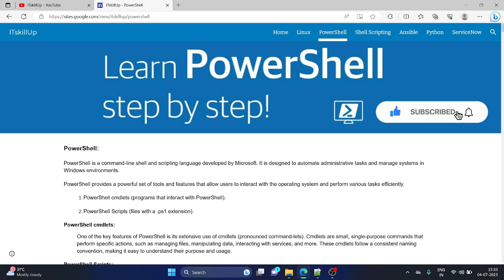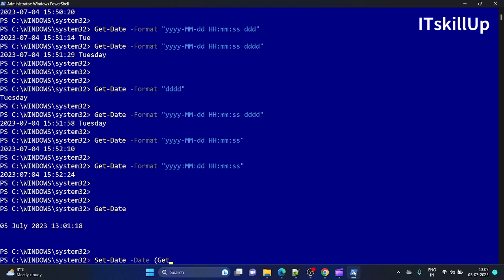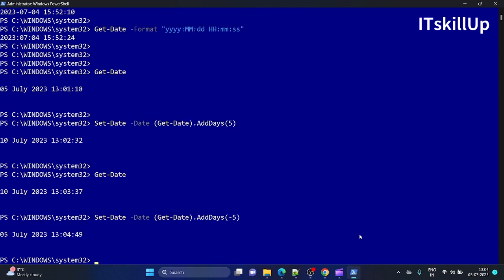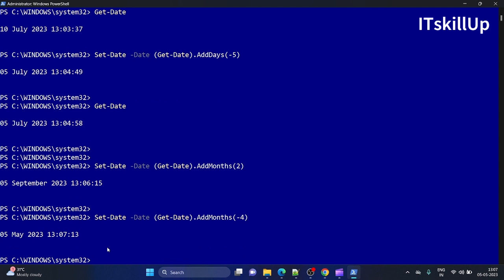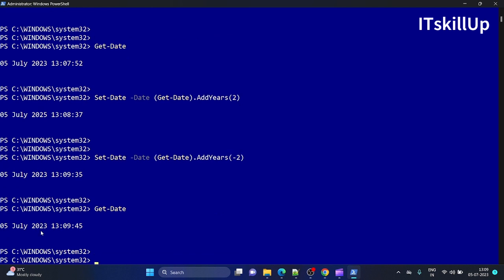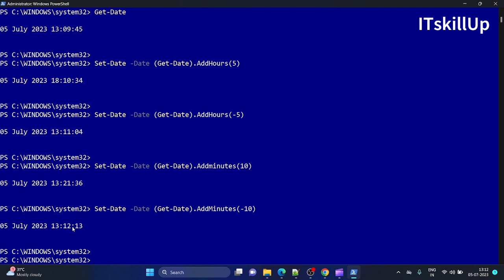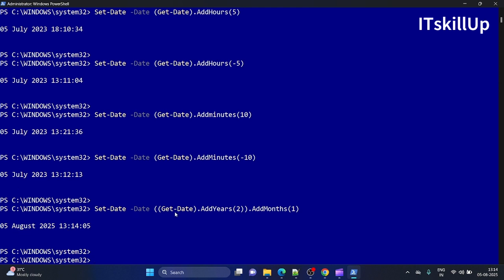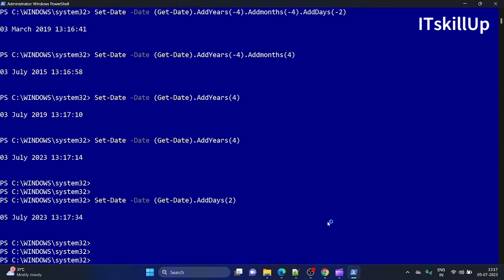PowerShell Set-Date | #03 | powershell Crash Course for Beginners ITskillUp @ITskillUpHub​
PowerShell Set-Date Command | #03 | PowerShell Crash Course for Beginners ITskillUp @ITskillUpHub ​

PowerShell - how to Set Date in PowerShell

Throughout this video, we cover the following key topics:

1. Introduction to PowerShell: Discover what PowerShell is, its purpose, and why it's such a valuable tool for managing and automating Windows environments.

2. PowerShell Basics: Get acquainted with the PowerShell command-line interface, cmdlets, aliases, variables, and the PowerShell scripting language's syntax. We'll explore the core concepts that form the foundation of PowerShell.

3. Working with Objects: Understand how PowerShell treats data as objects and leverage the power of object-oriented scripting. Learn about piping, filtering, sorting, and formatting objects to manipulate and transform data efficiently.

4. Scripting and Automation: Dive into PowerShell scripting by creating your first scripts. We'll cover script file extensions, executing scripts, handling parameters and arguments, and incorporating control structures like loops and conditionals.

5. Working with Files and Folders: Master file and folder manipulation using PowerShell commands. Learn how to navigate the file system, create, delete, copy, and move files and folders, and perform bulk operations effortlessly.

6. Managing System Processes and Services: Discover how to interact with running processes, start and stop services, and explore event logs using PowerShell. Gain insights into system management tasks that PowerShell excels at.

7. Error Handling and Debugging: Learn essential techniques for handling errors and exceptions in your scripts. We'll explore error handling mechanisms, debugging tools, and best practices to troubleshoot and refine your scripts.

8. Beyond the Basics: Get a taste of advanced PowerShell topics, such as remoting, working with Active Directory, managing Windows Registry, and accessing WMI and .NET Framework from PowerShell.